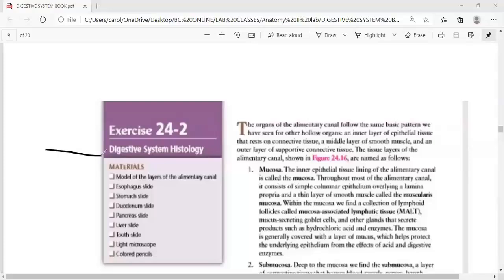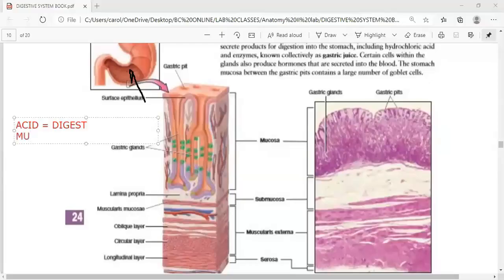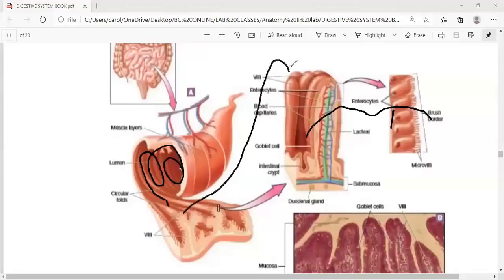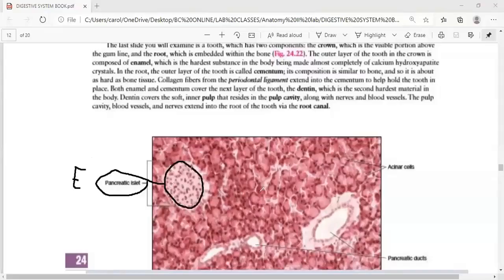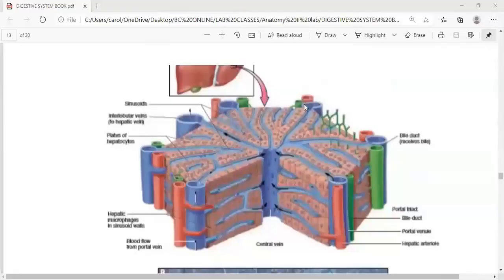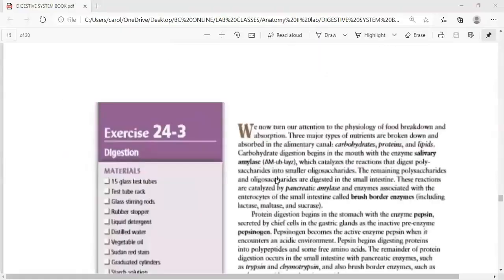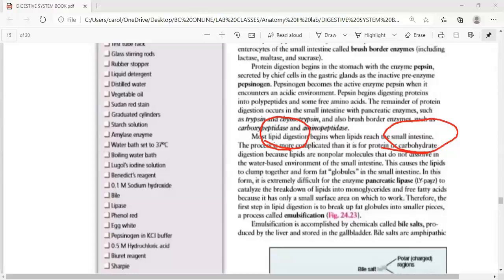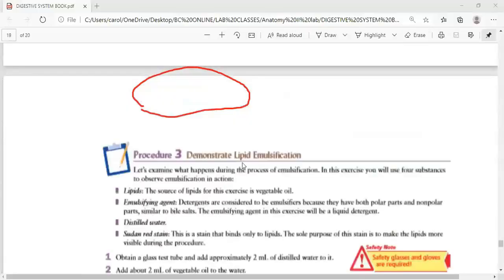Digest histology and enzymes with Q Prelab